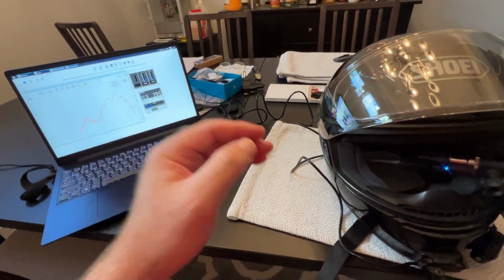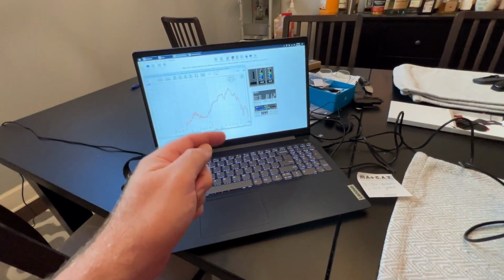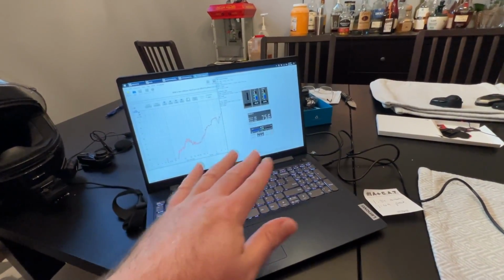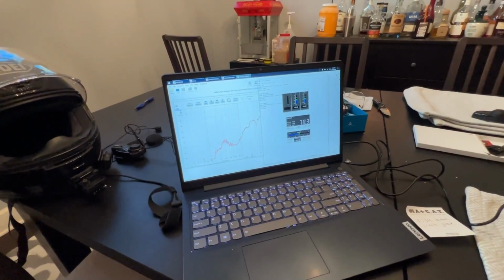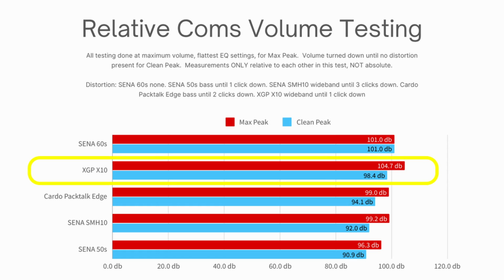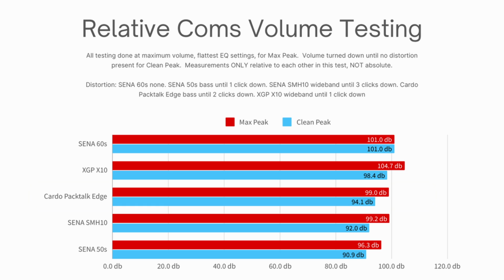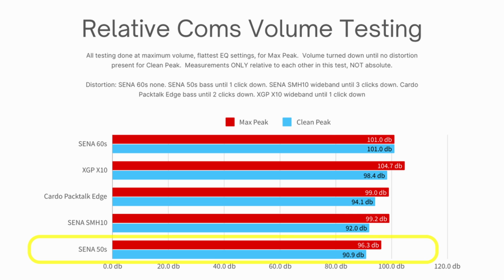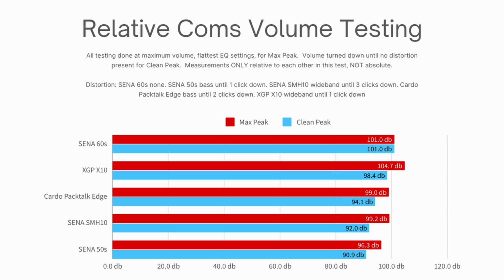Motorcycle Coms Unit Volume And Clarity Comparison Measurements SENA Cardo XGP And More Coming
I started a measurement project to better give people a sense of how the different units compare volume and clarity wise.  NOTE these numbers are ONLY relative to each other in my testing, NONE of these numbers are absolute outside of this test. NOTE - My subjective testing is done WITH earplugs.  I always ride with them for wind noise.  I use Surefire with Comply foam tips.

Past video items:
XGP X10 Dual Pack
SENA 50S
SENA 60s
Cardo Packtalk Edge
RAM Ball GoPro Mount
Suggested SD Card
DJI Action 4 Pack
Action 4 Camera or direct
MIC 2
Short Mount Bolts
MOVO ACM400 Lav Mic
USB-C Port Plugs

Fork Ends